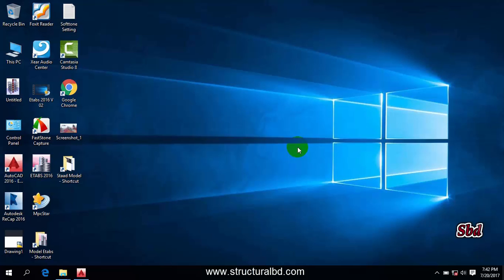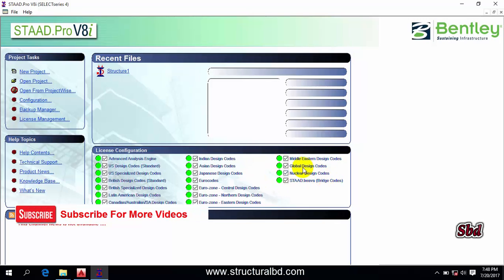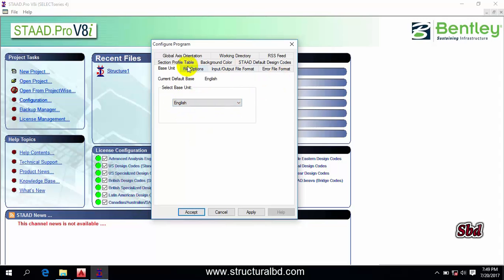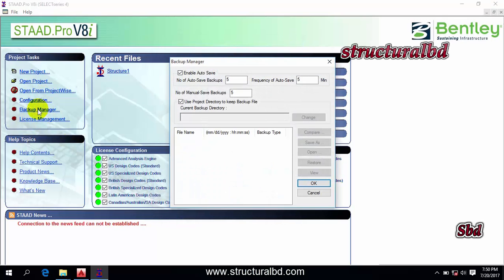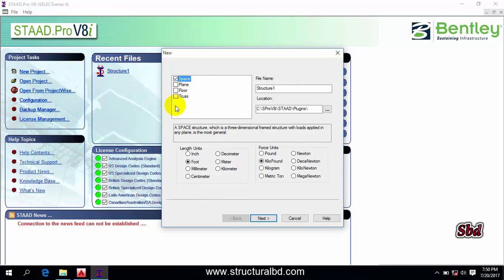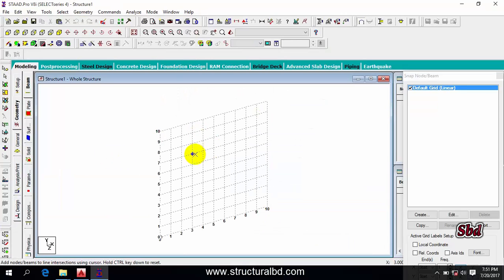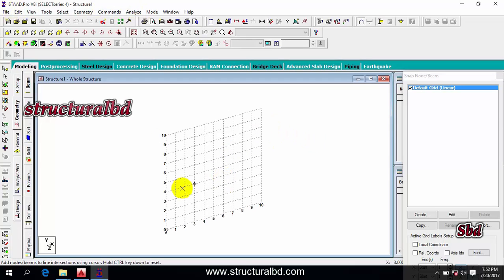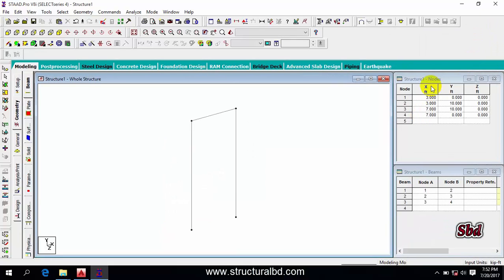Introduction to Staad Pro V8i V 01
This is my multistoried concrete structure analysis and design video tutorial series. In this video tutorial I have shown from start to finish how to complete a concrete building analysis using Staad Pro V8i program. Watch all the videos in the series and learn how to do structural design of concrete structure using Staad Pro software. In this Video You will see an introduction to Staad Pro V8i. How to work with Staad Pro. In this video I have shown the concrete structure. From the next video you can learn step by step how to do concrete structure analysis & design using staad pro V8i.